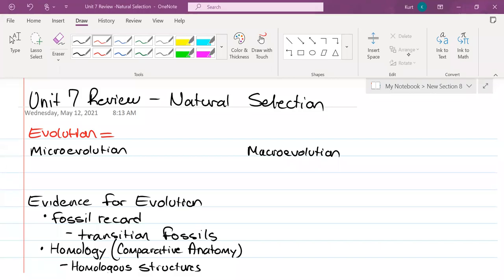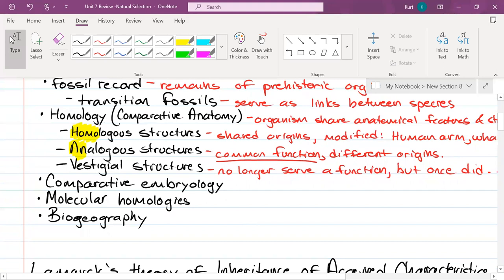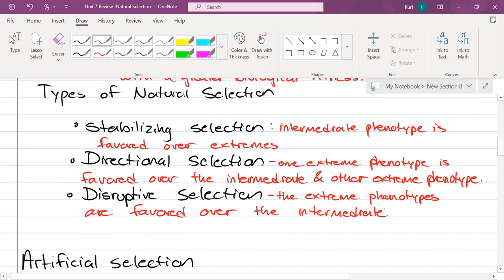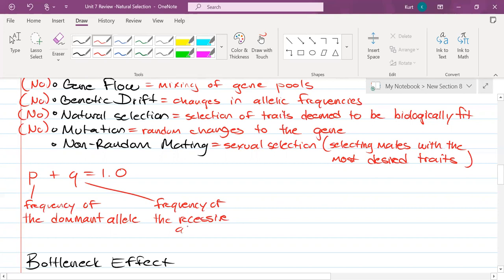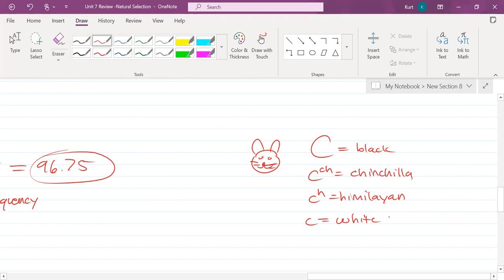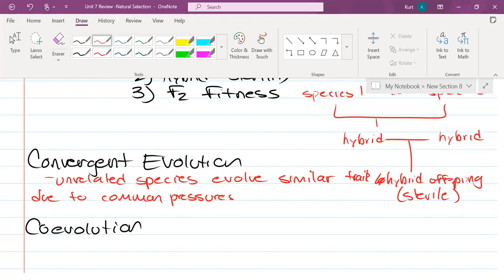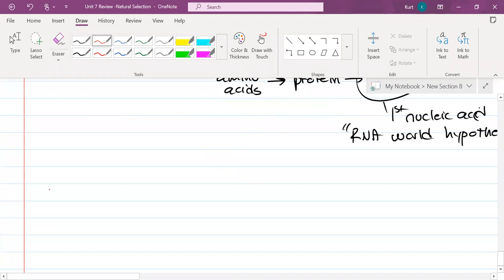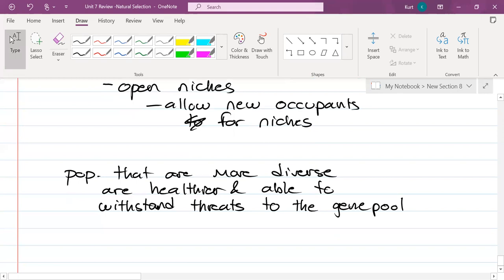AP Biology Final Review: Unit 7 - Natural Selection